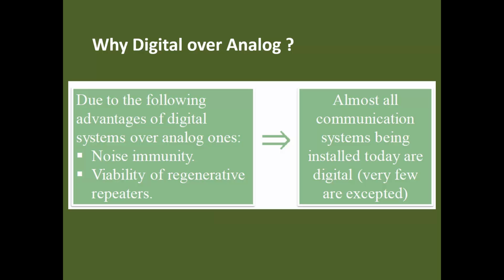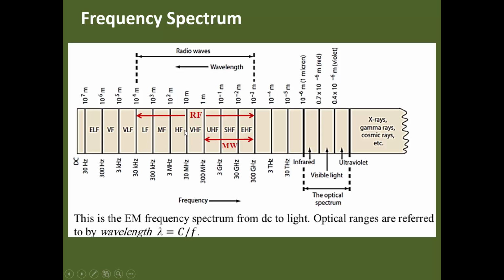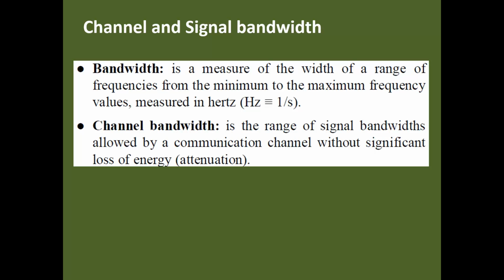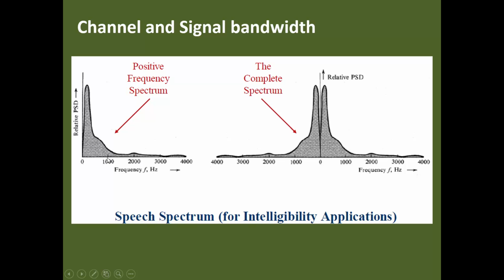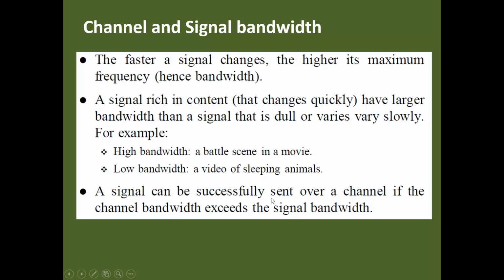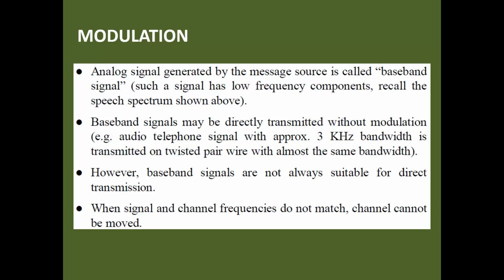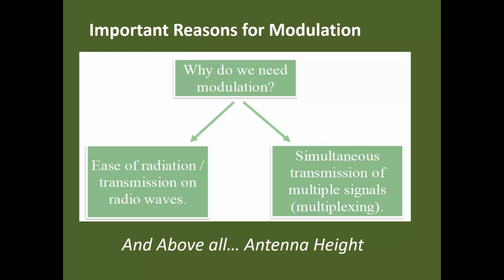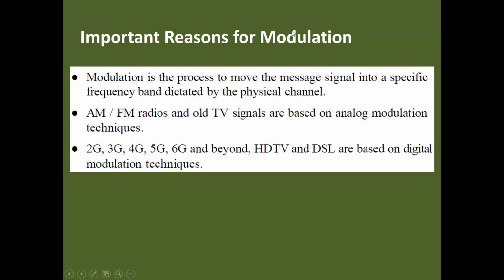Need for Modulation